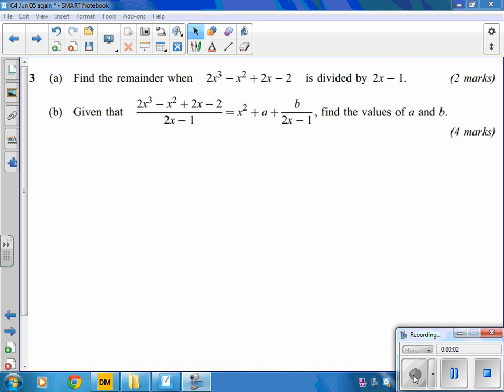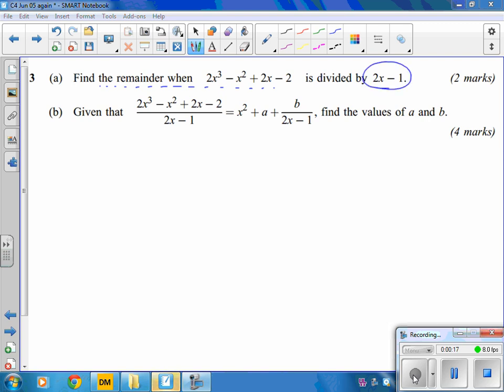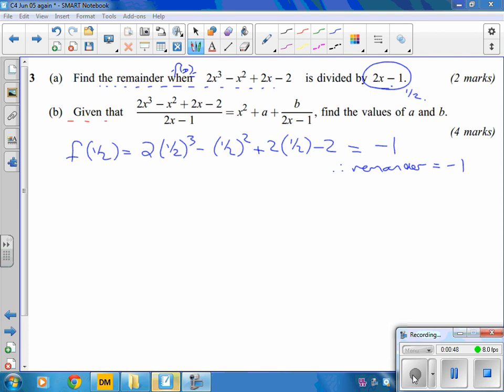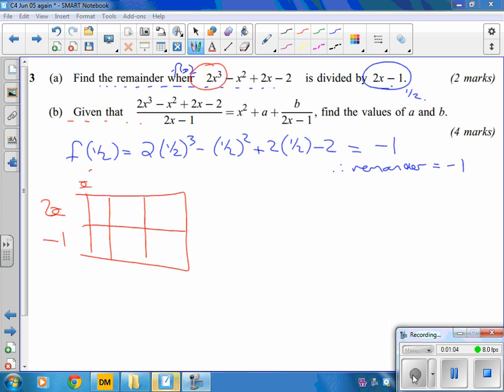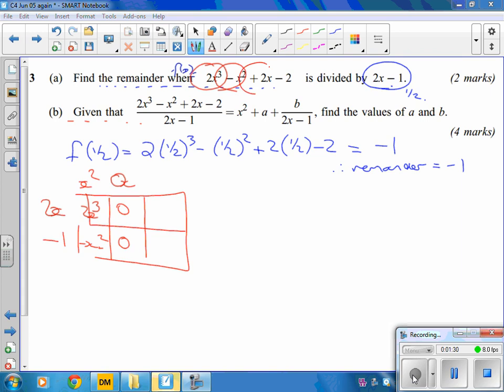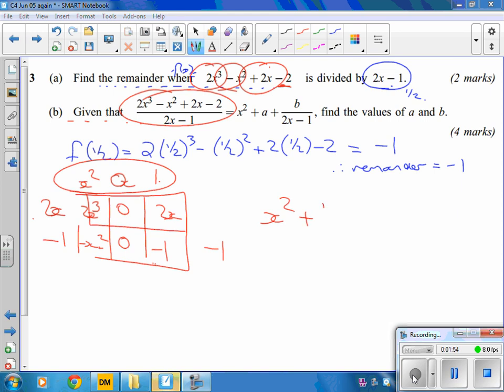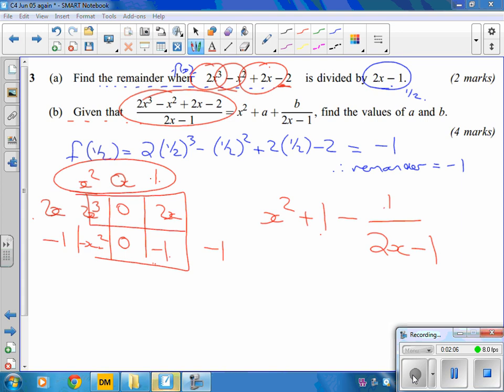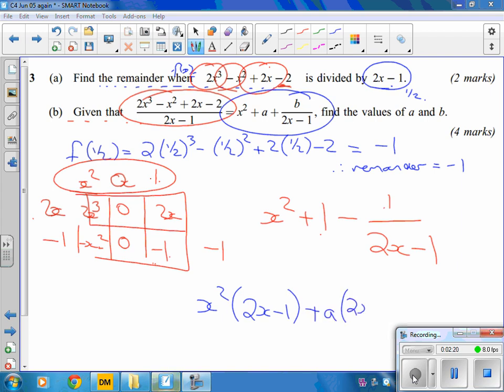c4 jun05 q3